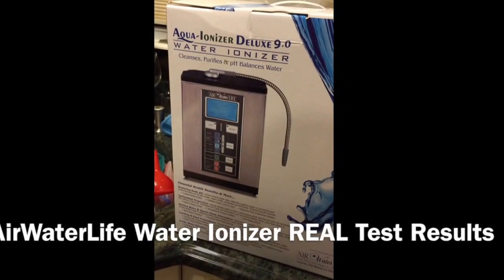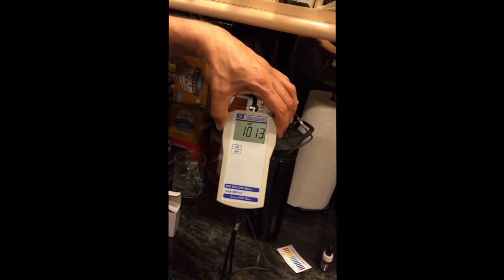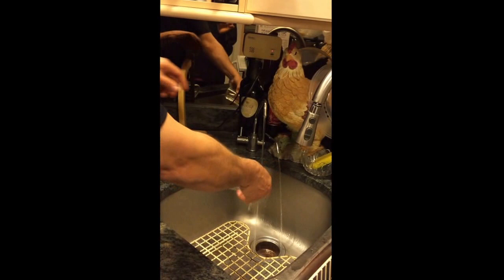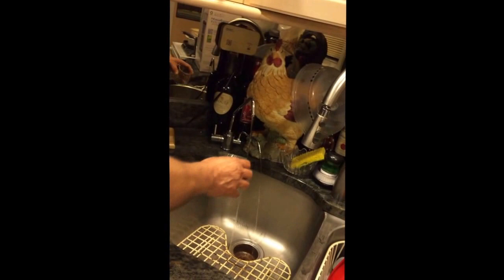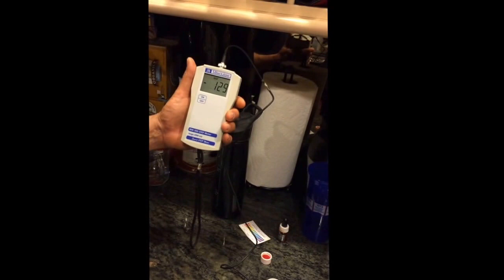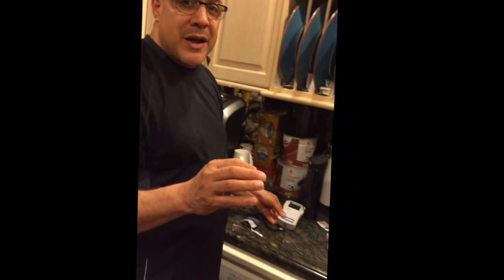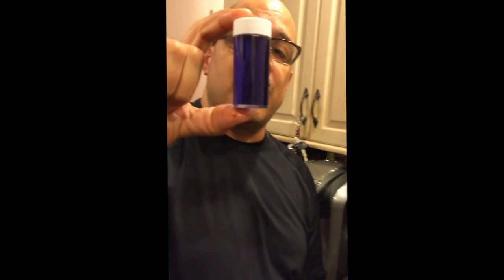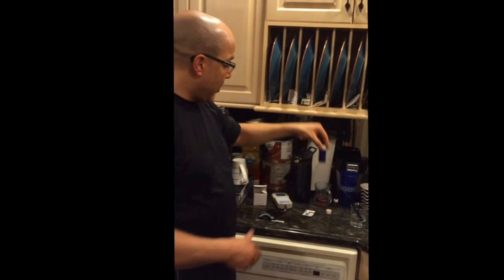Air Water Life Water Ionizer Review...REAL Test Results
Air Water Life Water Ionizer REAL Review and Test Results (ORP Range, PH Values & Water Solubility) of Water Ionizer with 9 Plates.